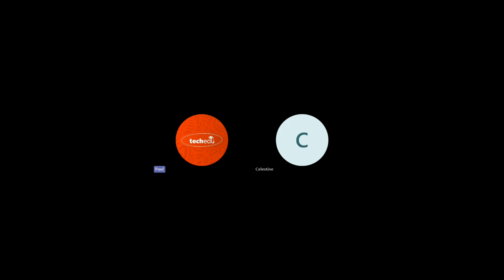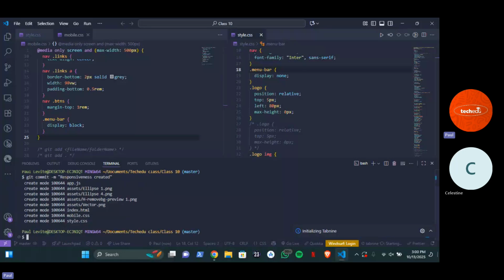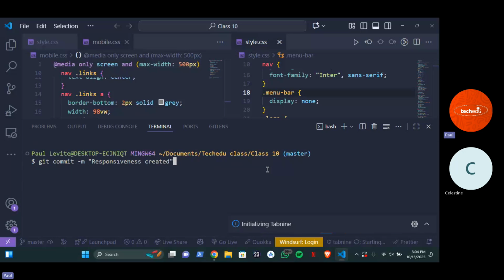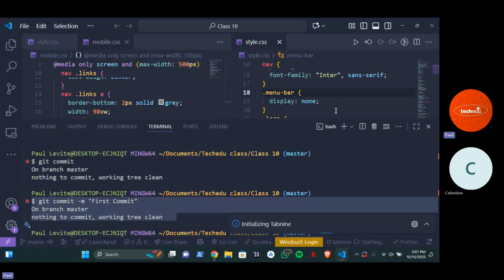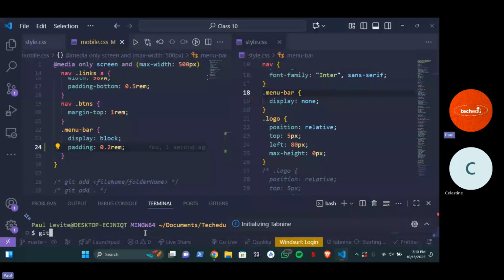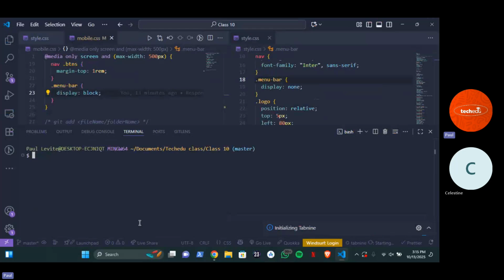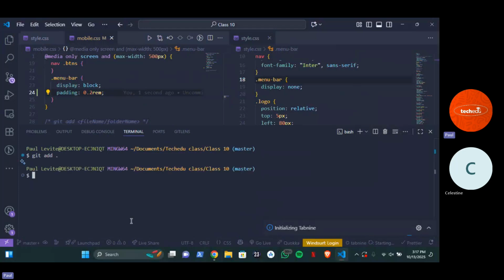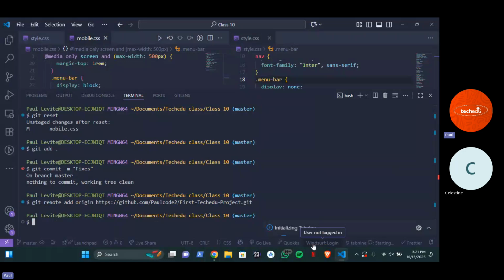Git Commands - 2